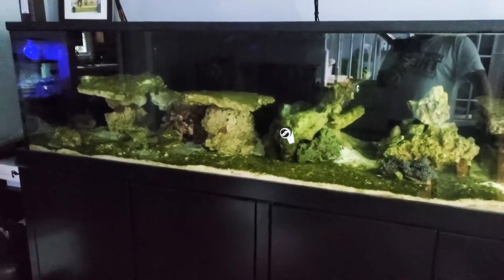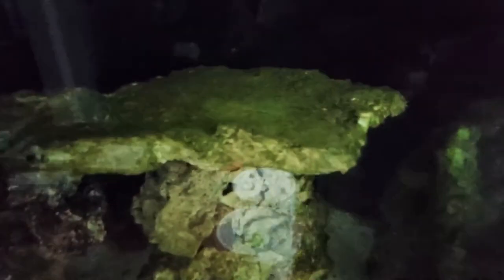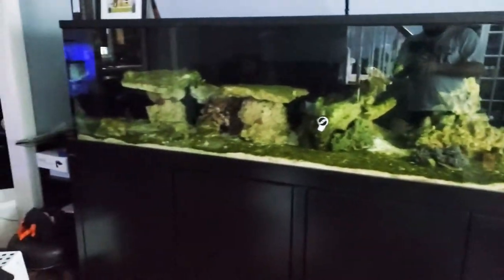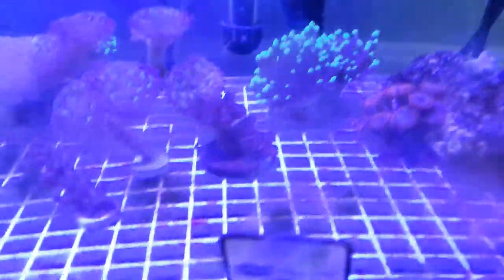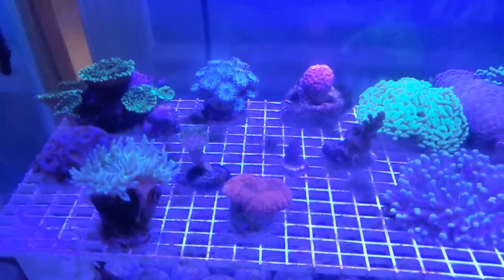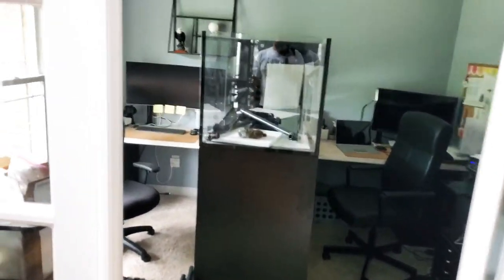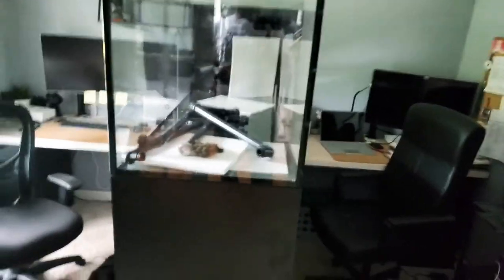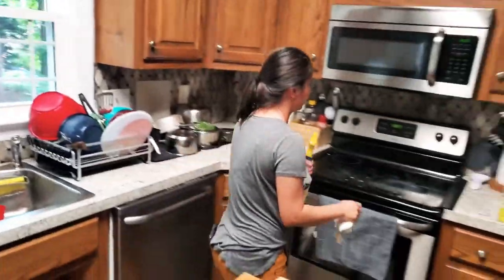Reefing 24: Updates on the Mega Matrix & Peninsula Aquarium